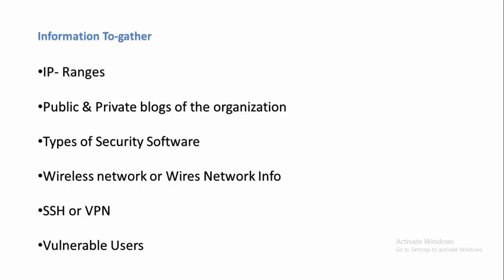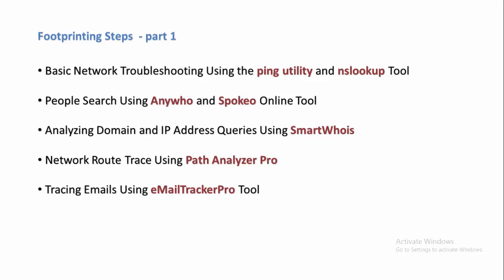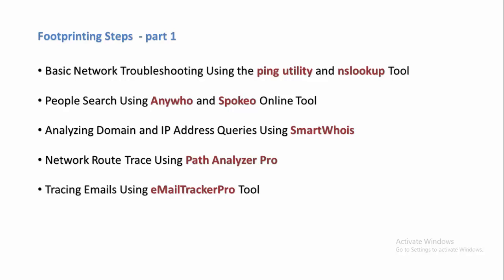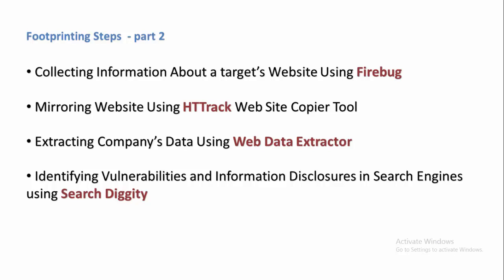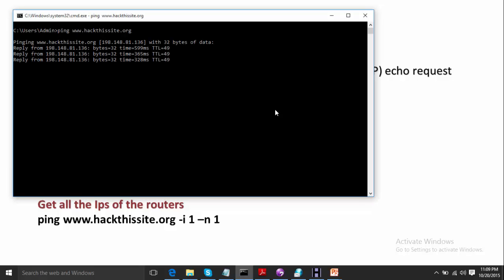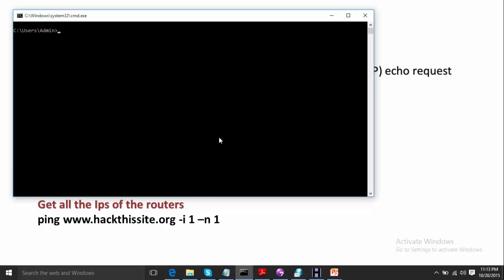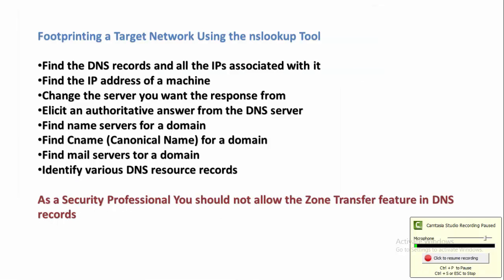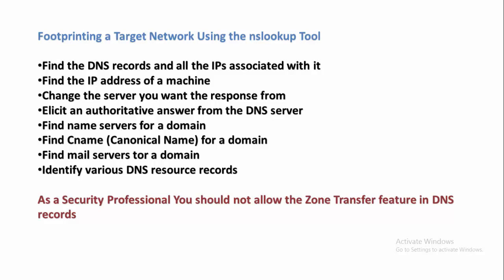Footprinting Chapter 2